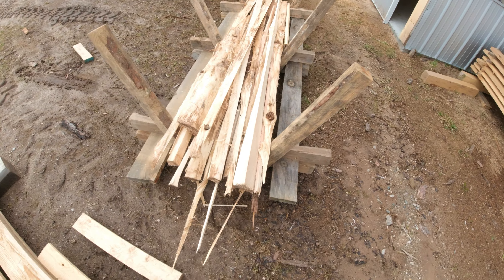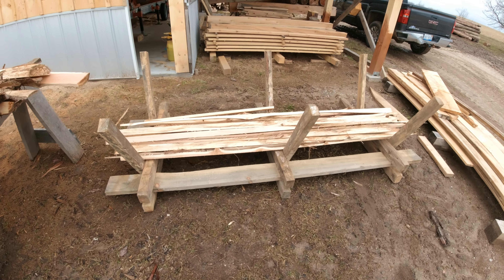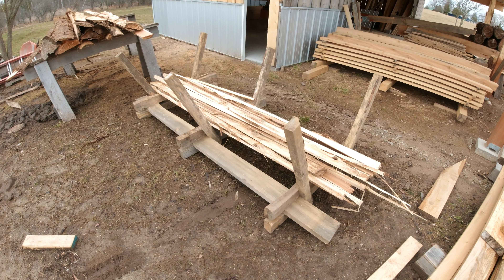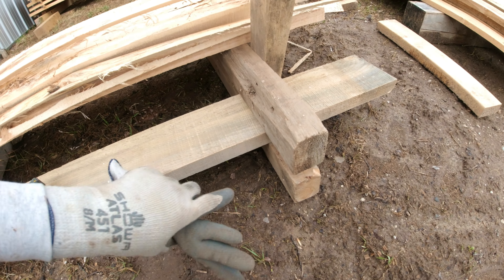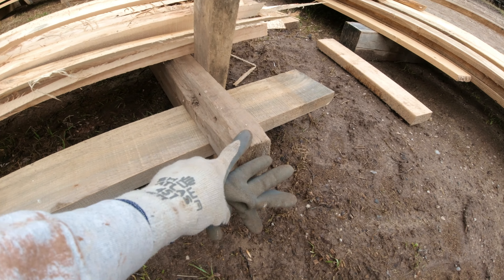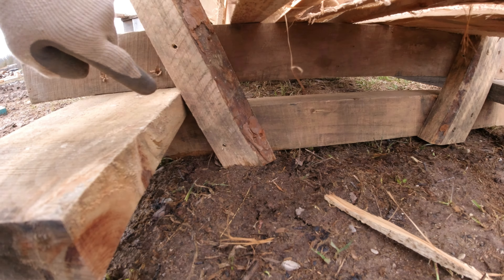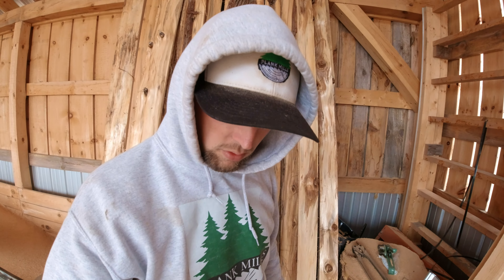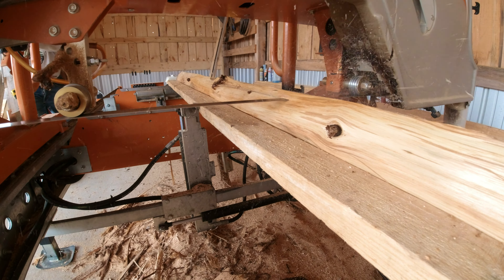You need to see this rustic Cedar Trim I made!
Todays video shows you guys my newest build for the sawmill, a slab rack, where I can throw in my cut of wood from edging boards. Also I showing you some very cool “rustic cedar trim” I’ve been making with some of the slab wood.